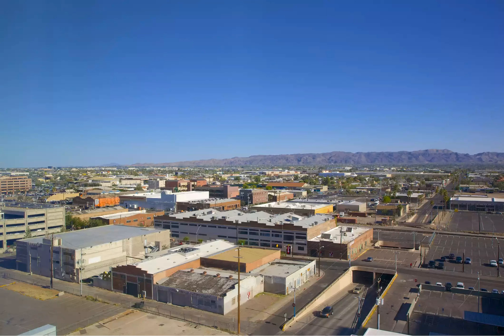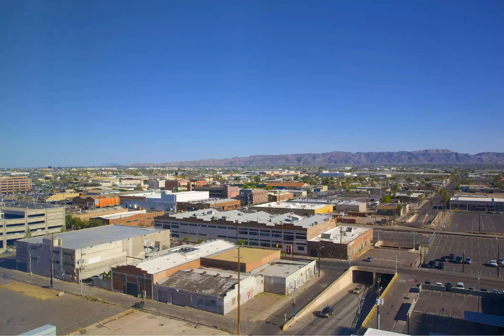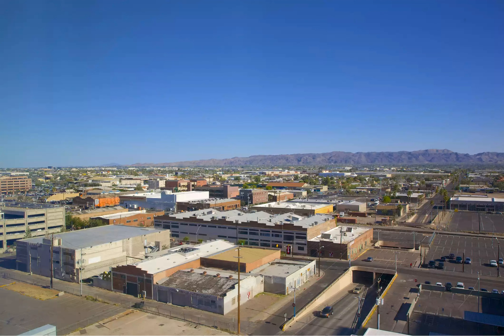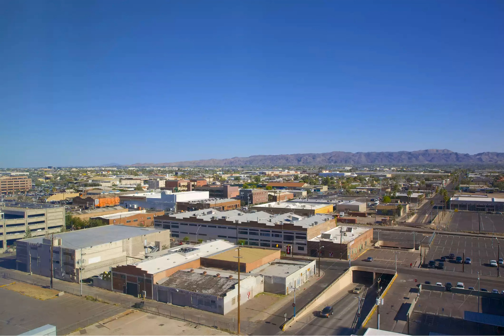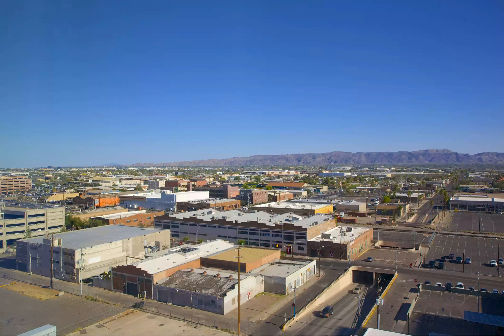Warehouse District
Located immediately south of the downtown core, this neighborhood has seen a burst of revitalization in recent years but its grittiness still gives it its edge that other neighborhoods have lost. The buildings, which were built from the 1800s through the 1940s, were done dock height to accommodate horse-drawn wagons, trains and trucks. After World War II, Phoenix experienced suburban flight, and a lot of the activity here dwindled. Some of the warehouses were leveled, but this neighborhood has one of the best collections of historic brick and concrete buildings in the state. This once-forgotten downtown community can credit its renewal to the restaurants and bars, venues, galleries and eclectic work spaces that dominate it, and it also happens to be located next to the nearby sports stadiums, which helps drive traffic to the neighborhood. The Warehouse District also included the city’s once-vibrant Chinatown and a Mexican neighborhood, creating a melting pot of cultures..